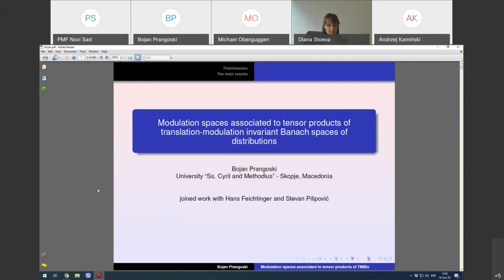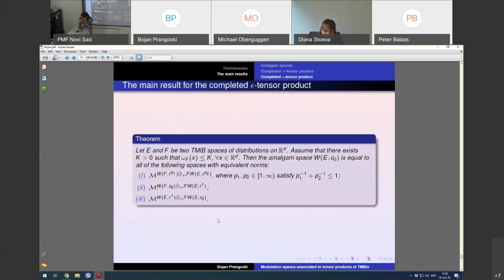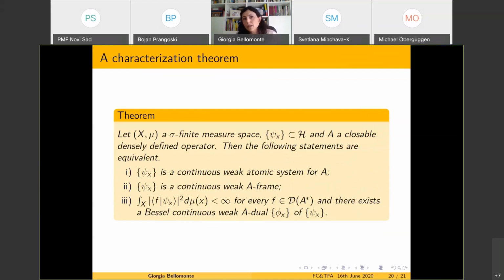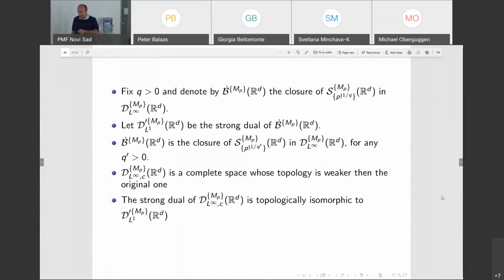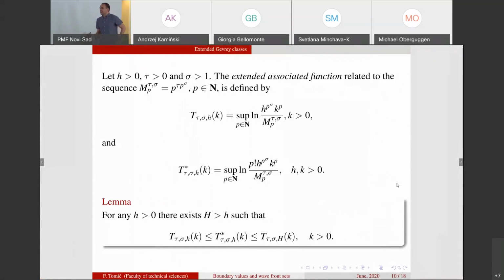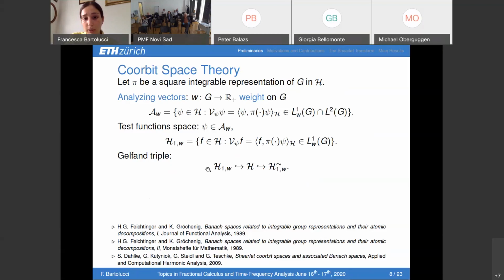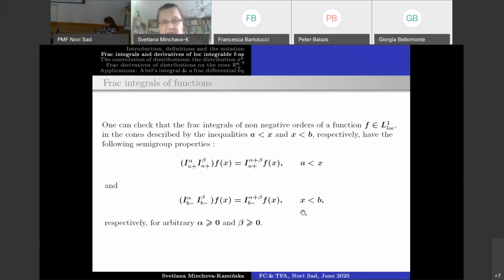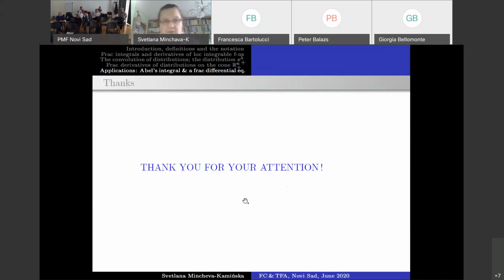FC&TFA 16.06.2020. session 3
Speakers:
B. Prangoski
Modulation spaces associated to tensor products of Translation-modulation invariant Banach spaces of distributions

- G. Bellomonte
Frames and weak frames for unbounded operators

- Ð. Vučković
Convolution with the kernel e s⟨x⟩q , q ≥ 1 within ultradistribution spaces

- F. Tomić
Boundary values and wave front sets

- F. Bartolucci
Continuity Properties of the Shearlet Transform and the Shearlet Synthesis Operator on the Lizorkin type Spaces

- S. Mincheva-Kaminska
Fractional Calculus via Convolution for Distributions of Several Variable
Wednesday, June 17th 2020.